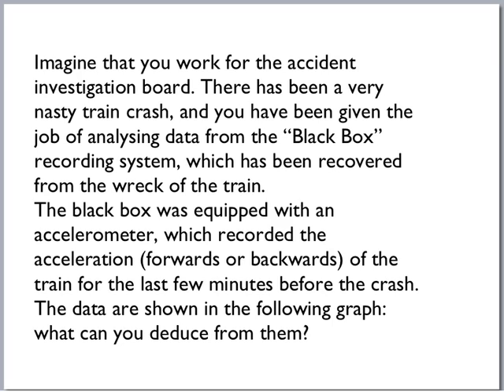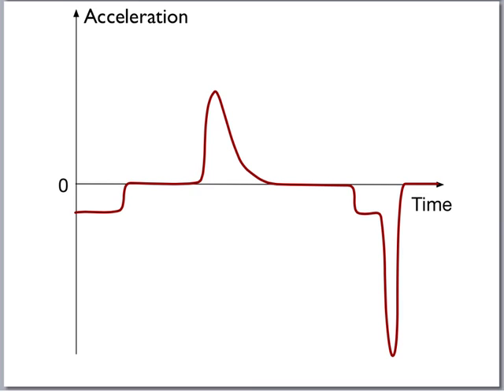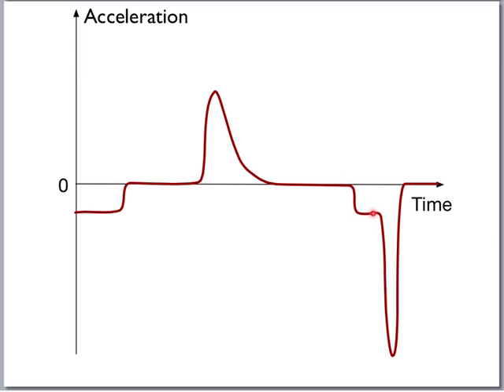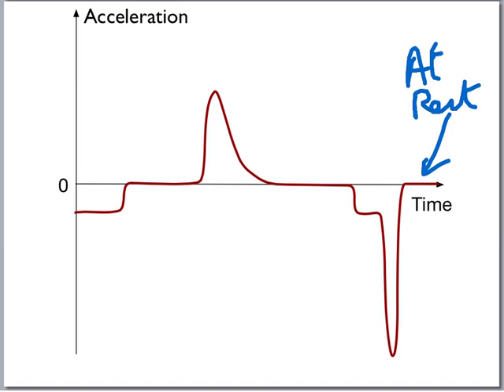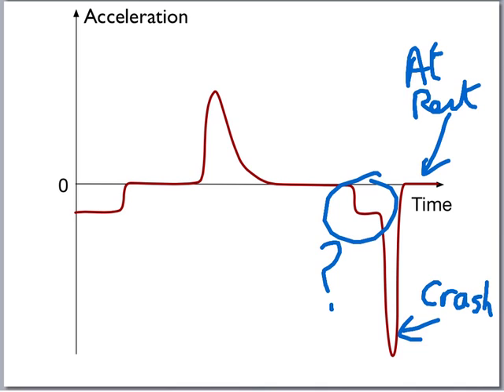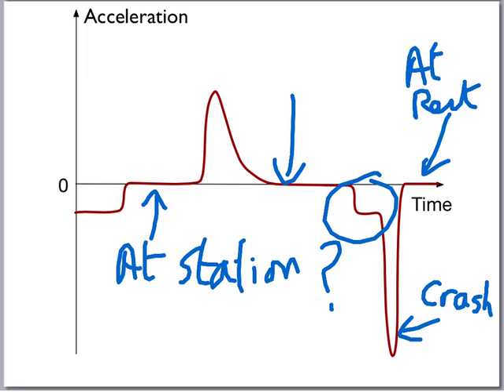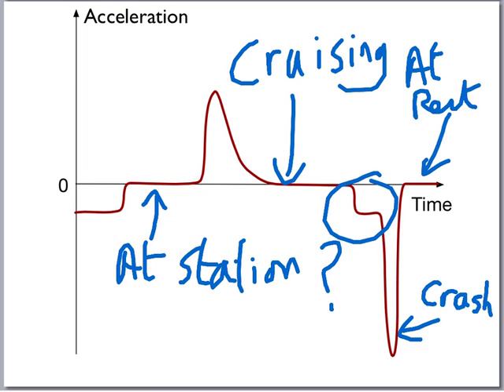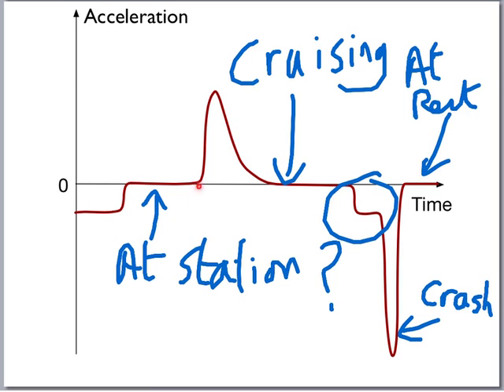Week 2 Webcast 3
Imagine that you work for the accident investigation board. There has been a very nasty train crash, and you have been given the job of analysing data from the "Black Box" recording system, which has been recovered from the wreck of the train.
The black box was equipped with an accelerometer, which recorded the acceleration (forwards or backwards) of the train for the last few minutes before the crash. The data are shown in the following graph: what can you deduce from them?